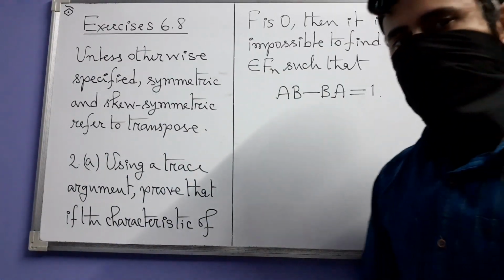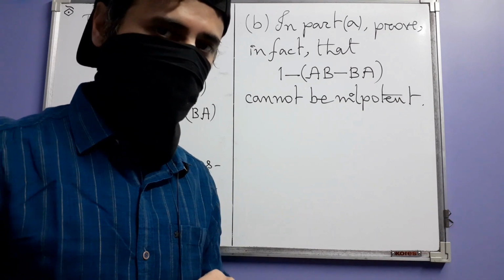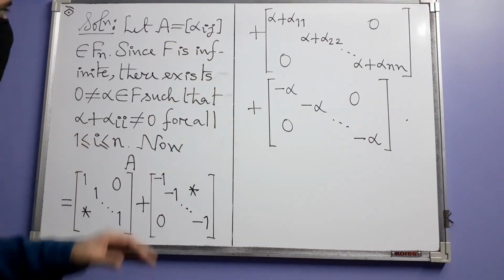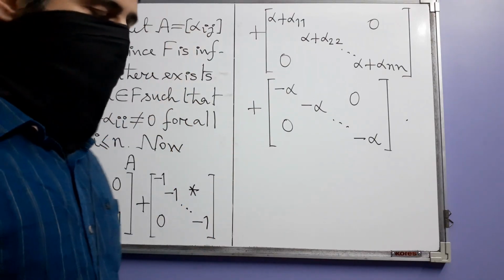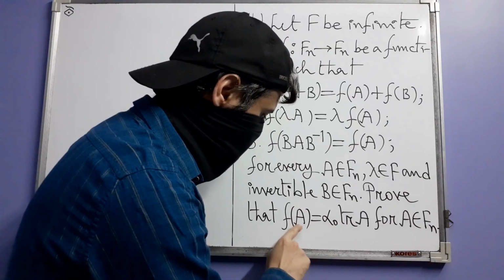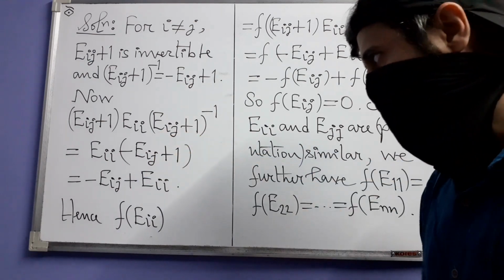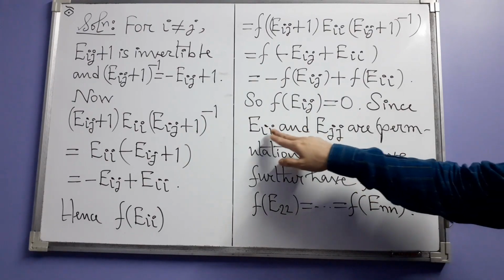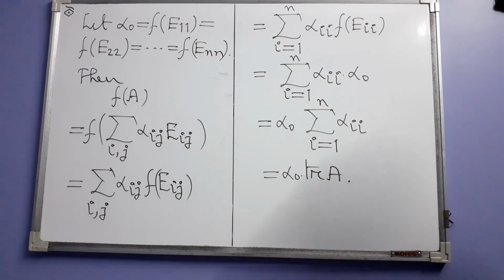Exercises 2 and 4, Section 6.8 (Herstein)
We start solving the exercises of the ongoing section. In this part we solve Exercises 2 and 4.